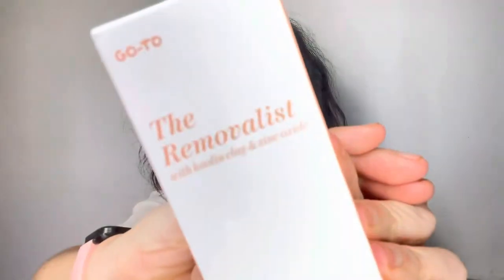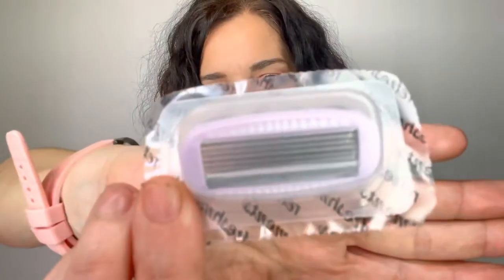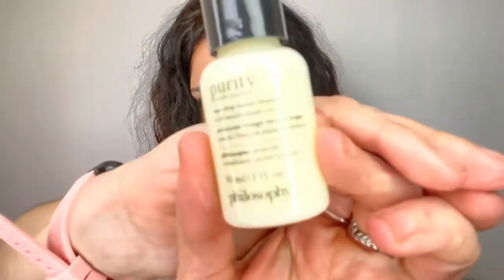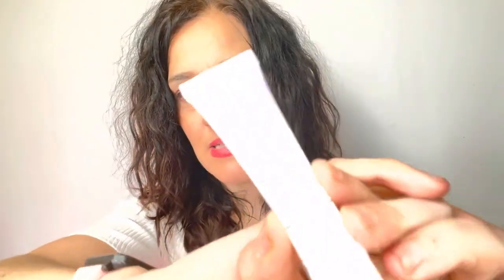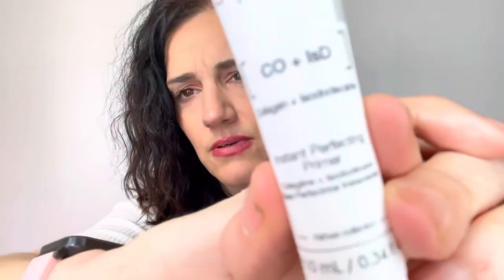Unbagging The Ipsy APRIL Bags